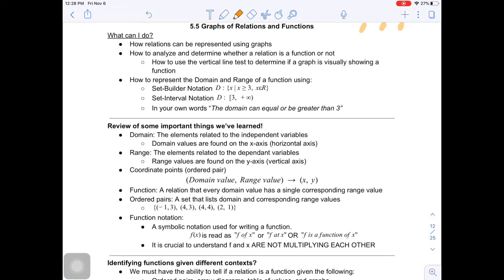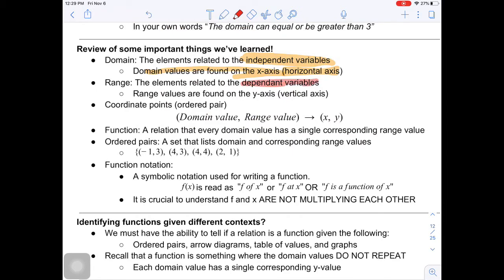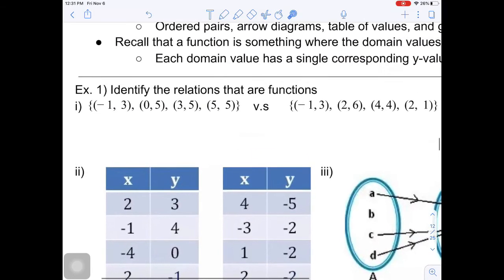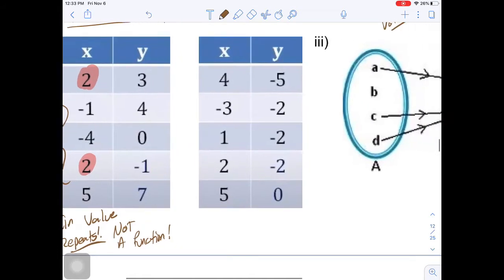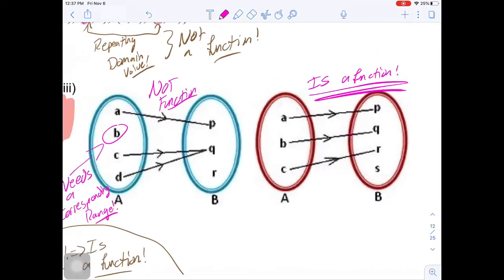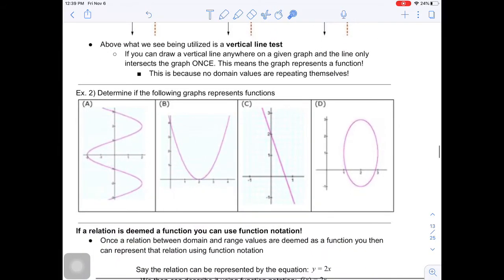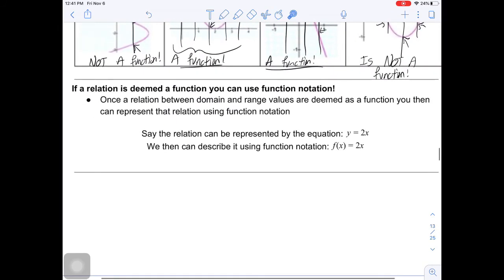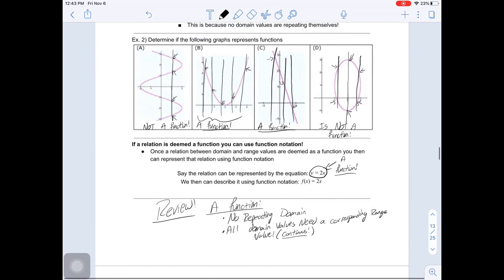Math 10C Chapter 5.5 (P.1) Graphs of Relations and Functions (vertical line test for graphs)